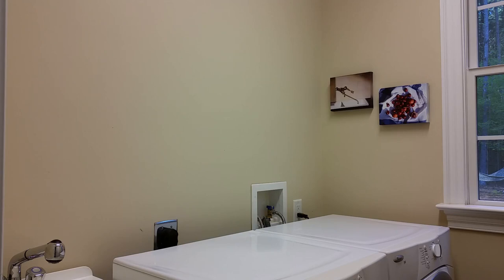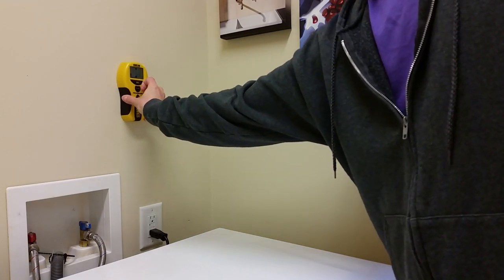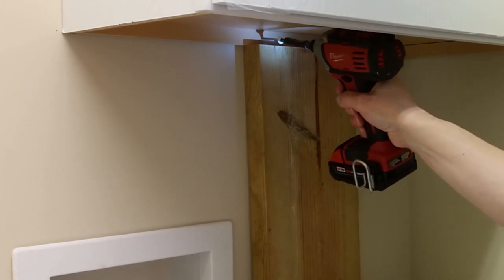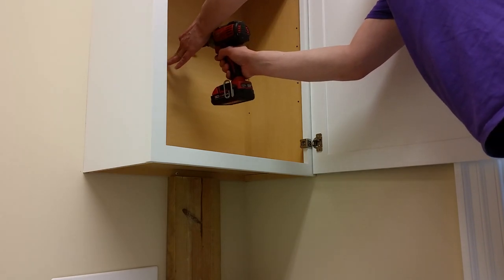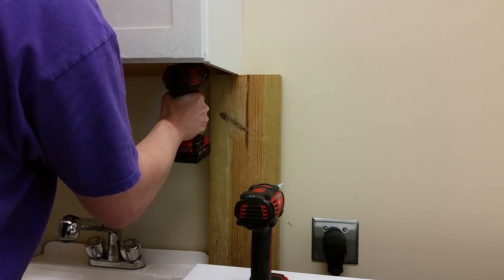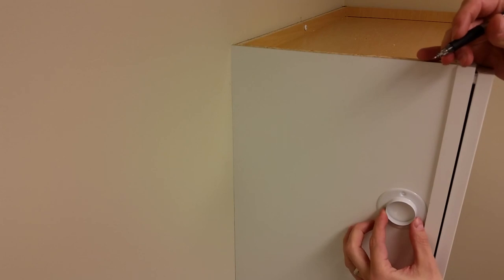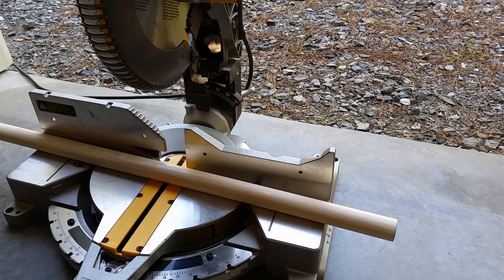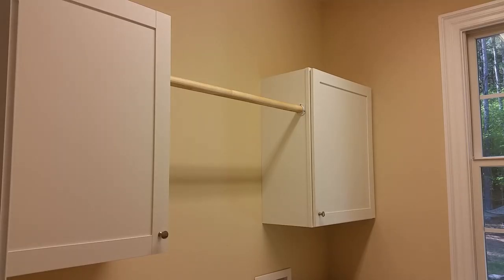Hanging Laundry Room Cabinets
Installing cabinets and a clothes rod in our laundry room. I hung these cabinets by myself so I used a piece of wood to help hold them in place while I screwed them into the studs. See the links below for the parts and tools I used:

Wood Rod:

Rod Sockets:

Cabinet Screws:

Magnetic Stud Finder:

Mikwaukee Drill & Driver: